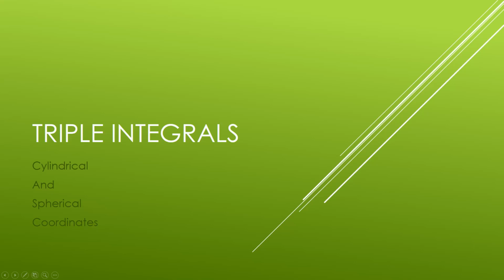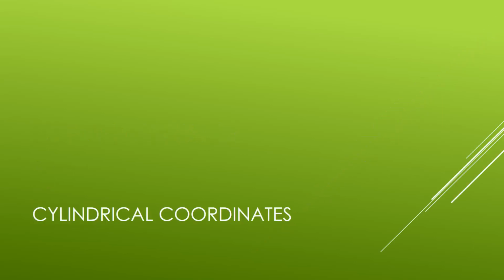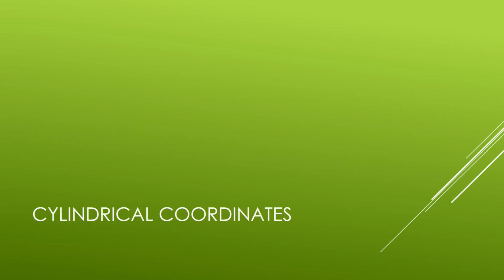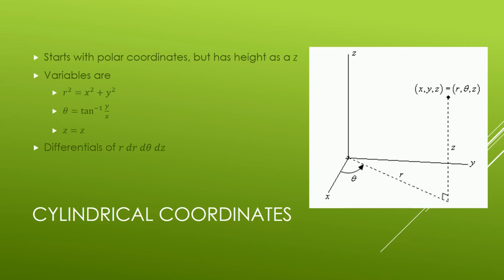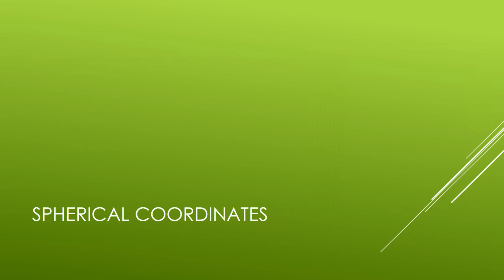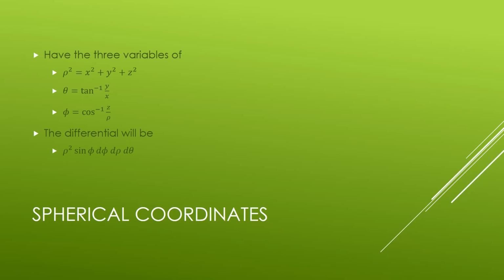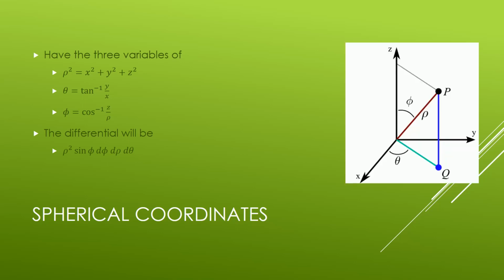Triple Integrals in Cylindrical and Spherical Coordinates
An introduction on how to convert a triple integral into cylindrical or spherical coordinates.